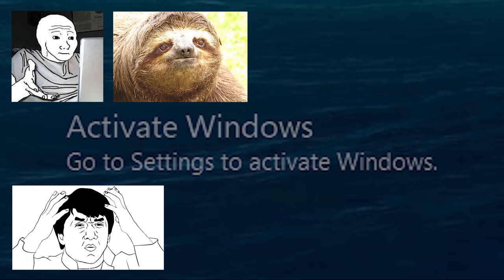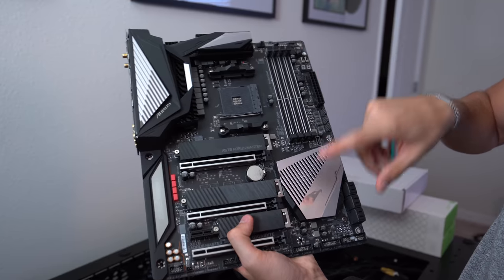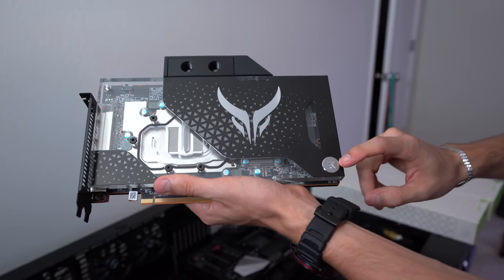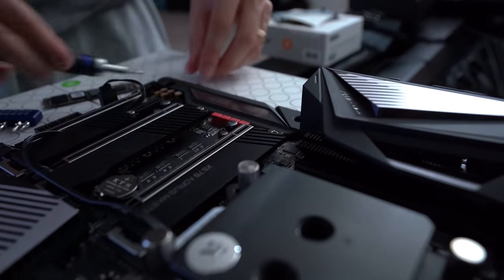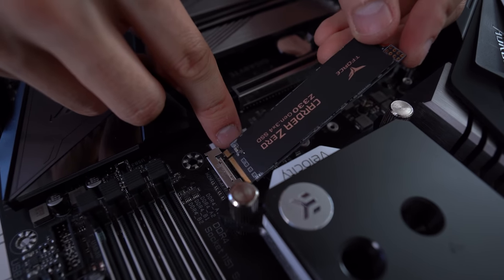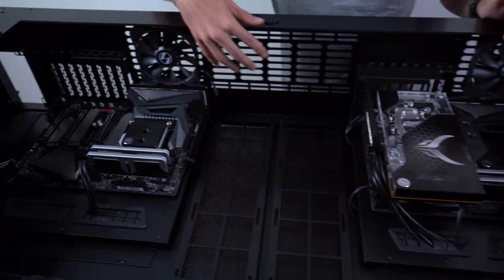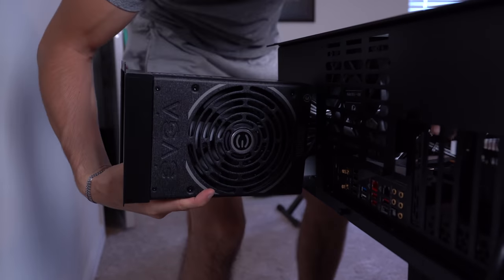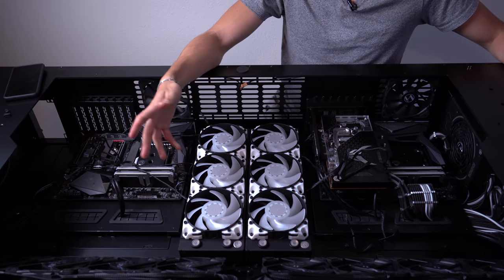I LISTENED! Lian Li Desk PC Build - Part 2!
Lian Li sent over a super expensive PC case/desk... and it's freaking beautiful. Let's continue building in it for part 2!

▶ A few of the PC parts used in this video:
AMD Ryzen 7 3800X
Intel Core i9 9900K
Gigabyte Z390 Aorus Master
Gigabyte X570 Aorus Master
Power Color EK 5700 XT Liquid Devil

2x Pixio PX275h IPS Monitors